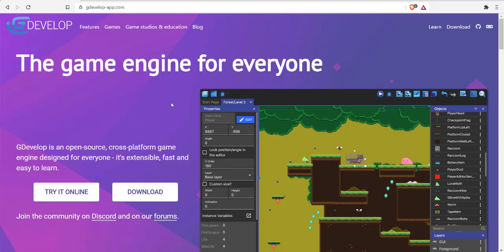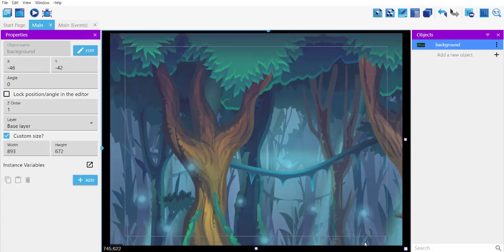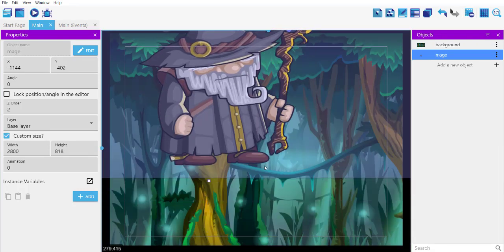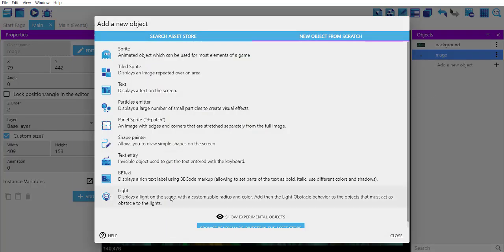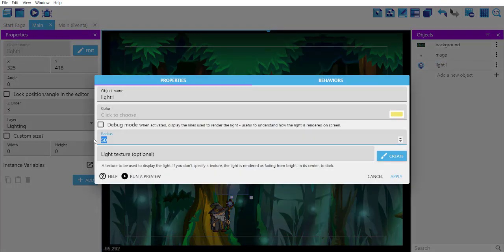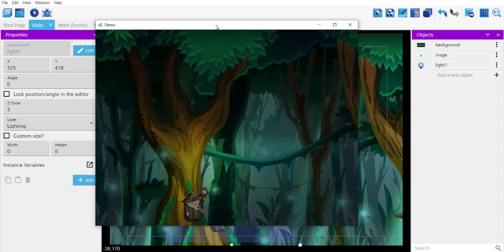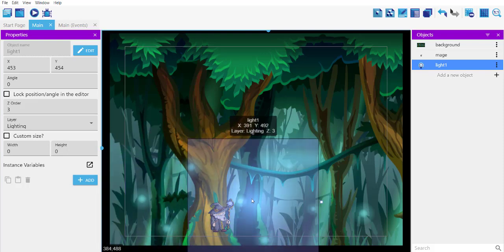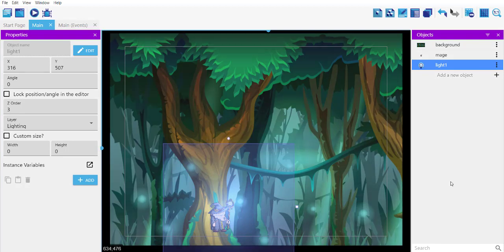GDevelop - How to Use Light Object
Learn How to Use Light Object in GDevelop.